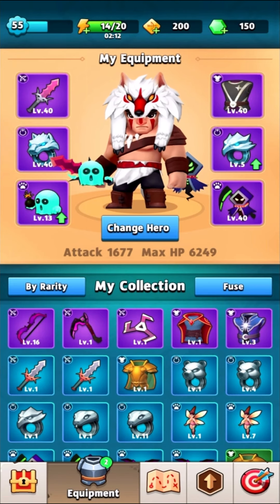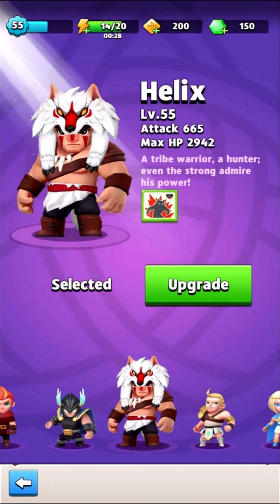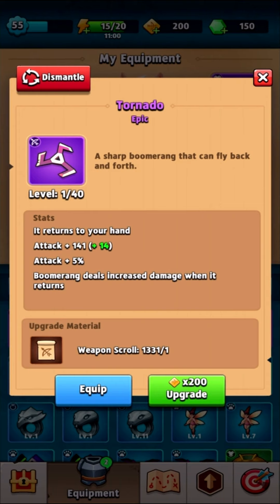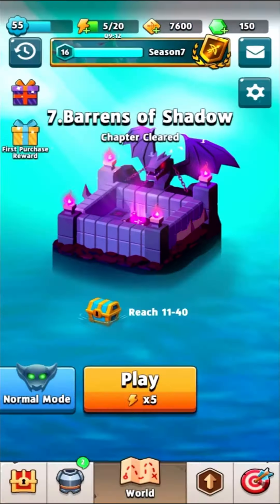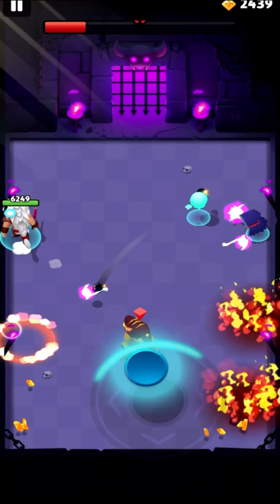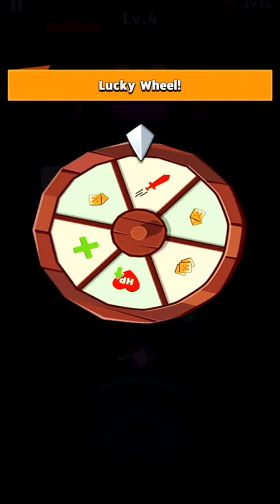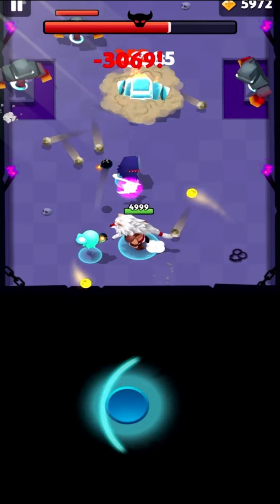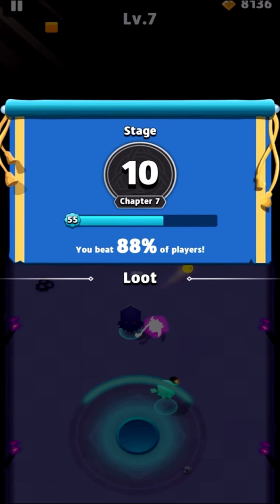Archero Tips To Progress Fast + Favorite Level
These tips got us to level 11 in 19 days on F2P. Also a look at the level I found to be the most fun.